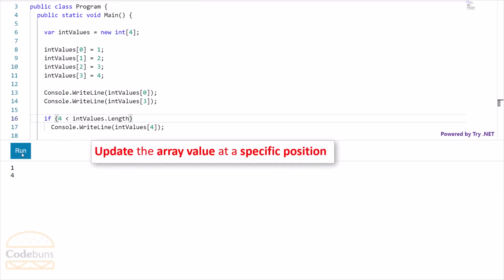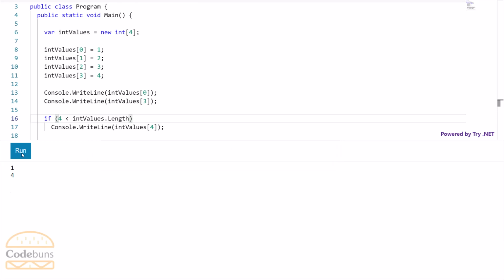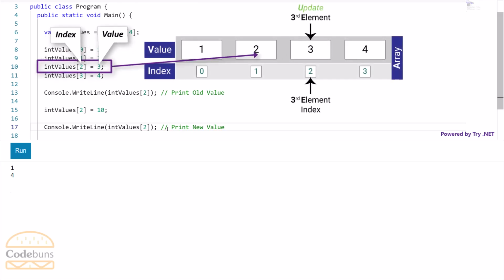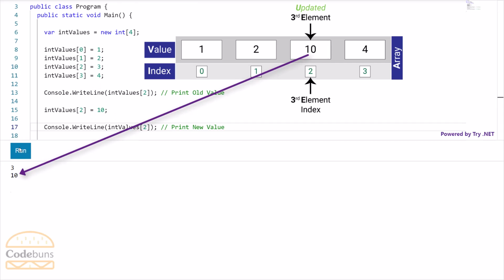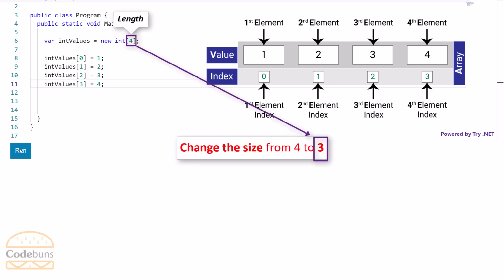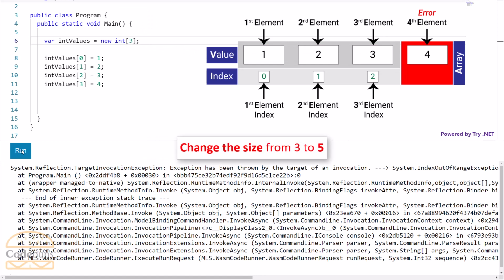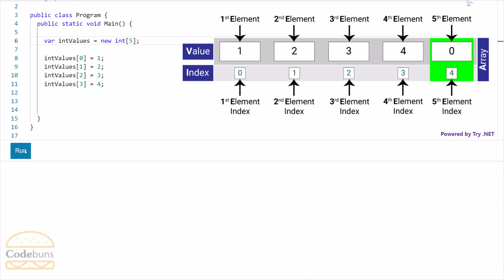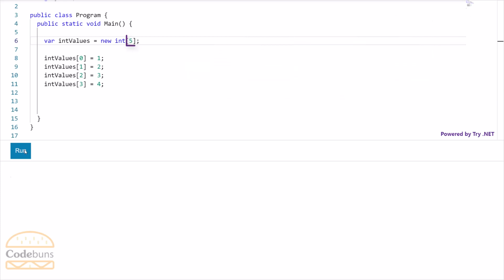C# Single Dimensional Array | Update Array Values | Array Size | Array Length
MASTER C# Single Dimensional Array With this STEP-BY-STEP walkthrough covering 14 important topics with hands-on coding.

C# - Single Dimensional Array | C# One Dimensional Array | Update Array Values | Array Size | Array Length (ARTICLE, DEMO CODE)

I assure you if you watch all these short videos. You won’t need any other video/tutorial on these topics again.

SLIDES
✅ What is a Single Dimensional Array?
✅ Single Dimensional Array Syntax

DEMO
✅ Single Dimensional Array Declaration and Initialization.
✅ Single Dimensional with var keyword.
✅ Single Dimensional Array Length, GetUpperBound, and GetLowerBound.
✅ What if I want to get the index of the last element of a single-dimensional array?
✅ Single Dimensional Array with foreach Loop.
✅ Single Dimensional Array Indexer Syntax.
✅ Single Dimensional Array IndexOutOfRangeException.
✅ Access Individual Single Dimensional Array Elements.
✅ (0:00:03) Update Single Dimensional Array Values.
✅ (0:00:07) What if I want to update the value of an element at a specific position single-dimensional array?
✅ (0:01:18) Single Dimensional Array Size or Length.
❌Single Dimensional Array Initializer Syntax.
❌How can I get the total number of elements in the single-dimensional array?
❌Single Dimensional Array with for Loop.
❌Single Dimensional Array Declared with Object Datatype.